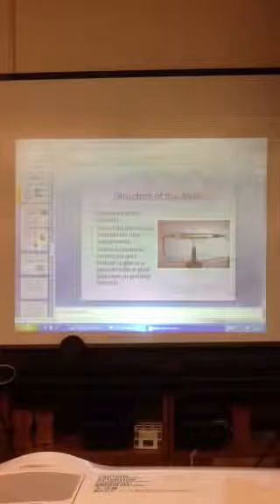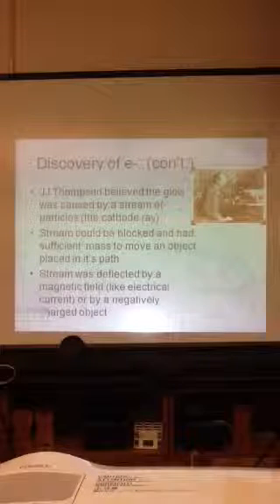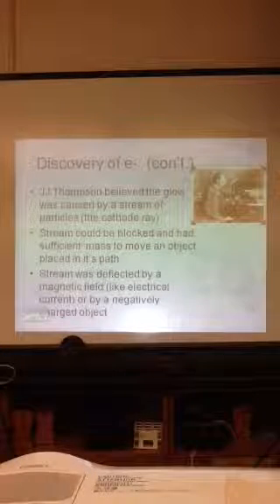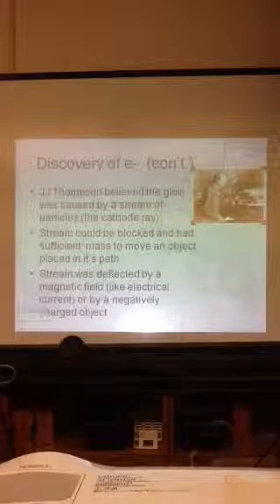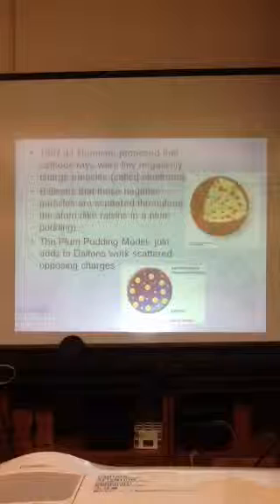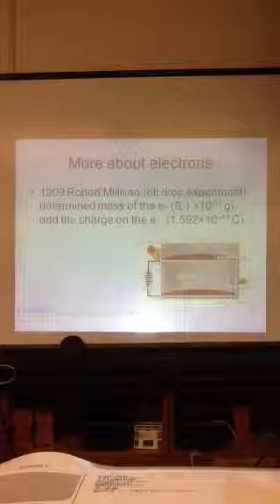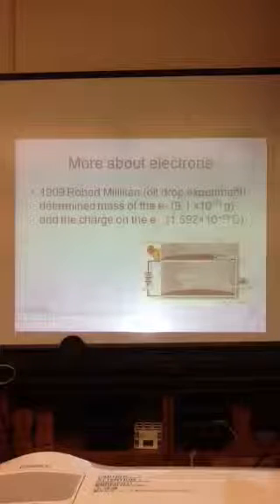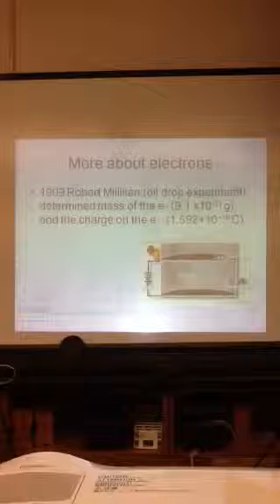Chem 9/24/13 atomic history lecture part 2b